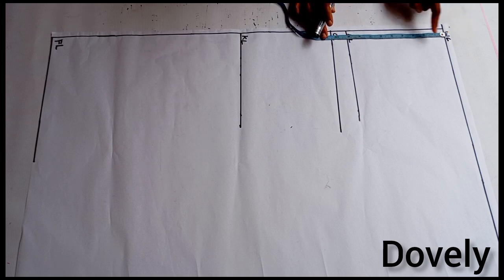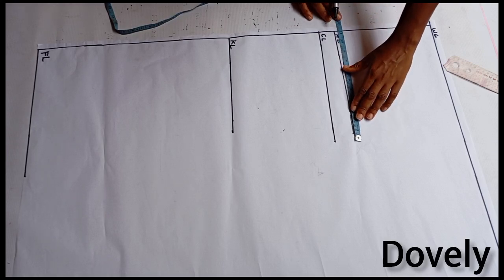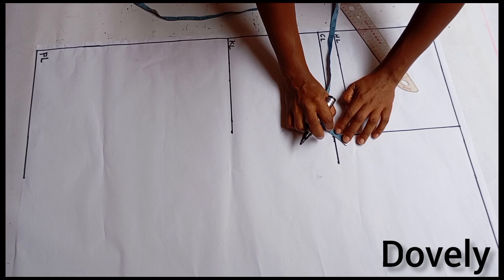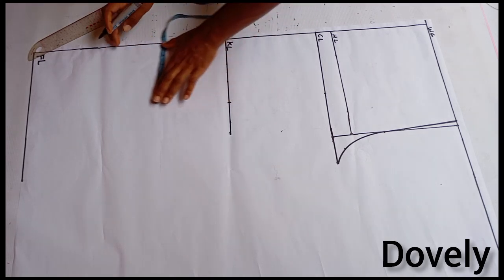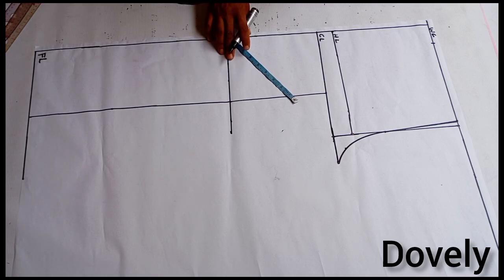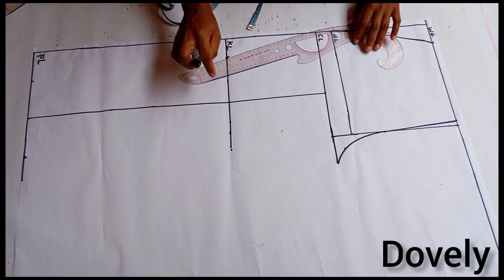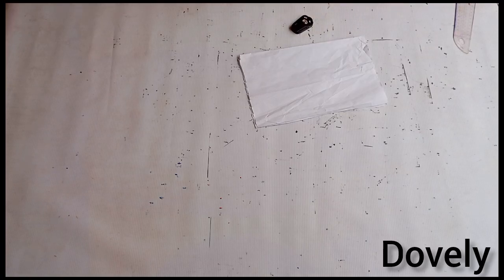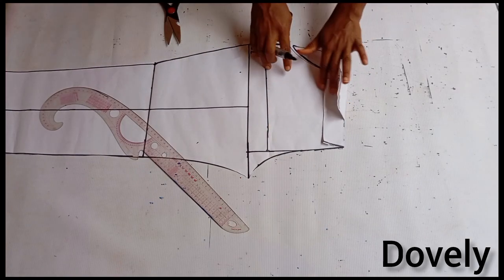how to cut and sew a female trouser.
This video is a detailed tutorial on how to cut a female trouser
If you have any question to ask, don't hesitate to drop it in the comment section.